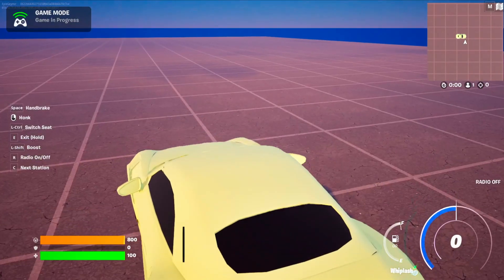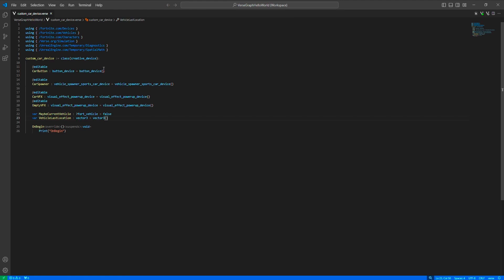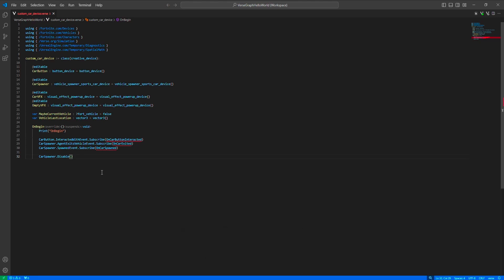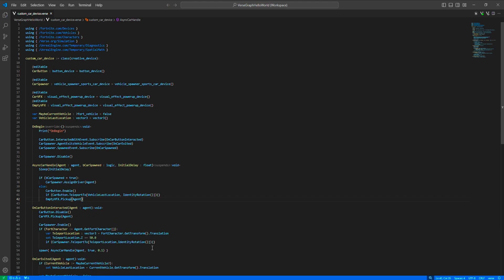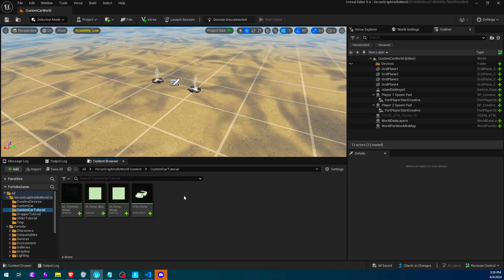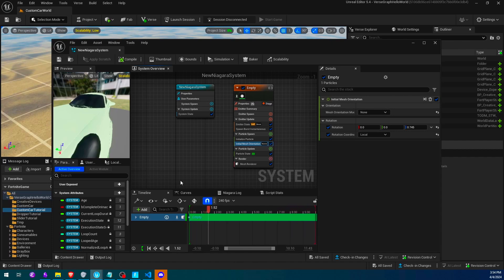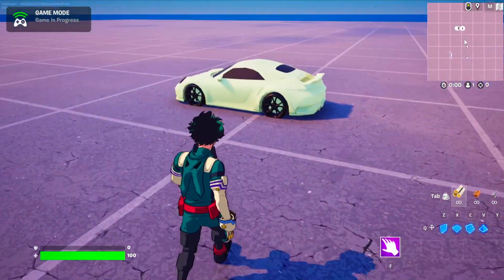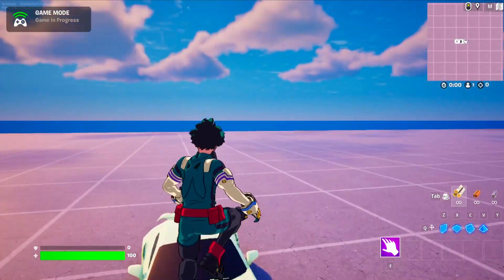How To Make A Custom Car in UEFN (Verse Tutorial)